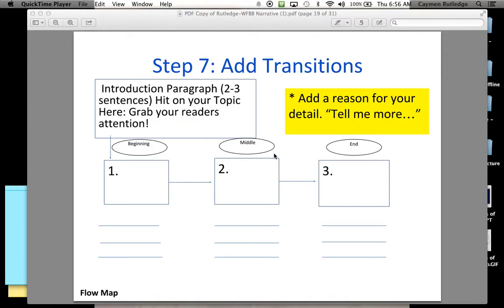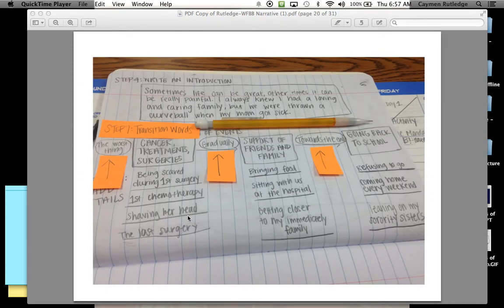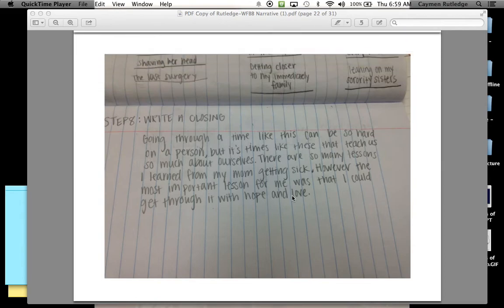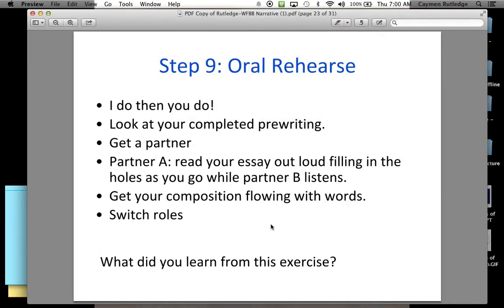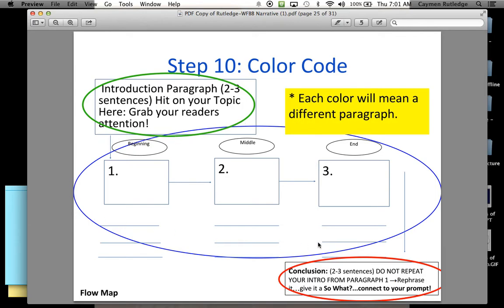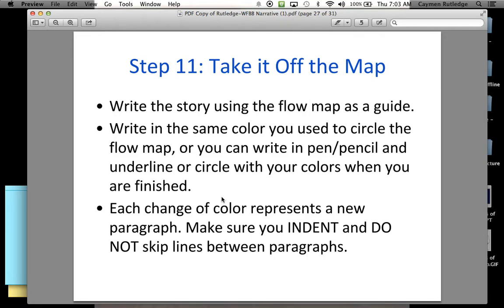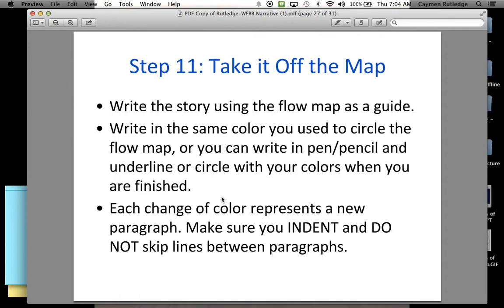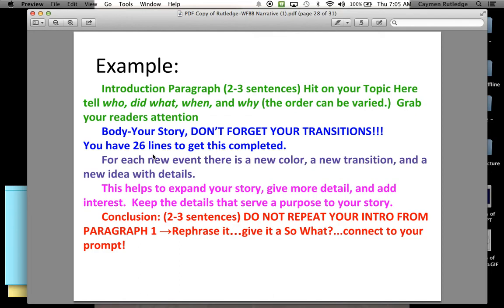WFBB Ending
This is the ending of your WFBB powerpoint. Please pause the video if you need more time.